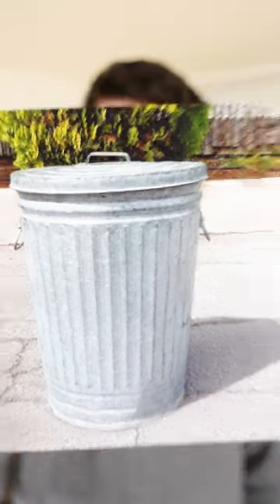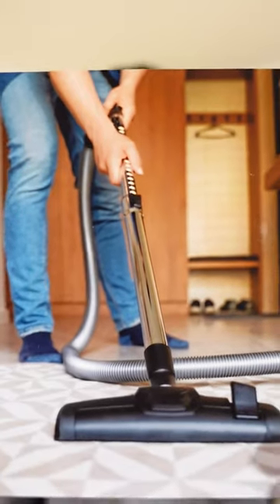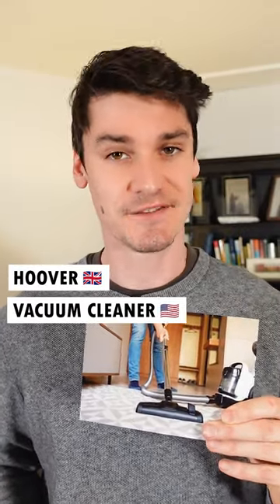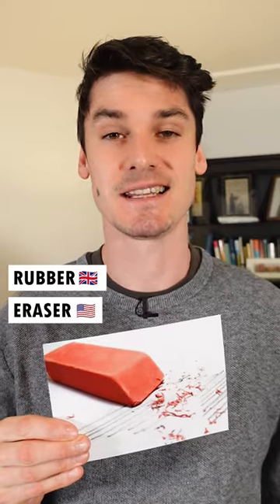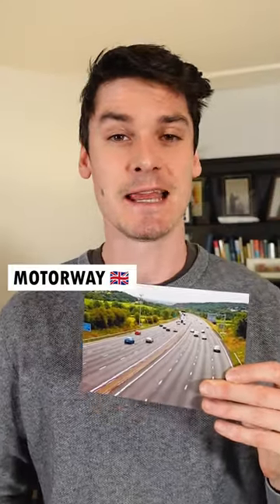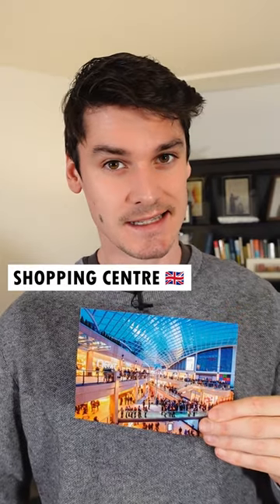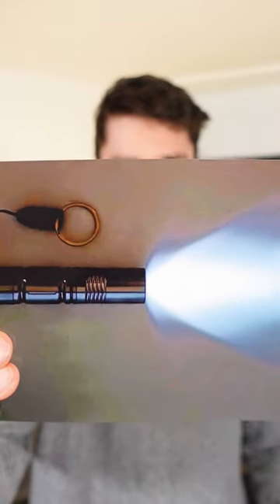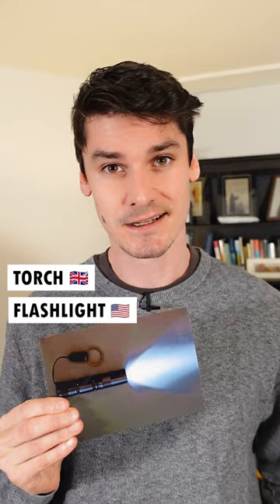British or American? Test your English!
In this video, we are going to test which words you use more! British or American vocabulary! 🇬🇧🇺🇸

Let us know which words you use more in the comments!

DUSTBIN 🇬🇧. TRASH CAN 🇺🇸.
HOOVER 🇬🇧. VACUUM CLEANER 🇺🇸.
RUBBER 🇬🇧. ERASER 🇺🇸.
MOTORWAY 🇬🇧. HIGHWAY 🇺🇸.
SHOPPING CENTRE 🇬🇧. MALL 🇺🇸.
TORCH 🇬🇧. FLASHLIGHT 🇺🇸.